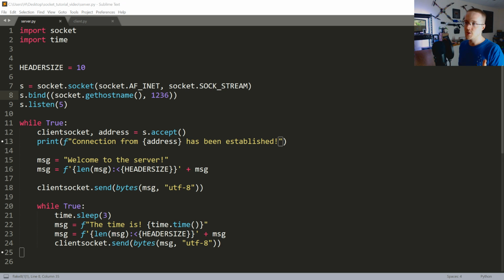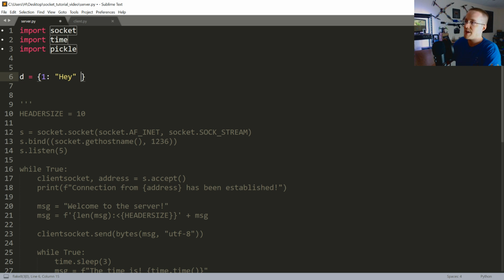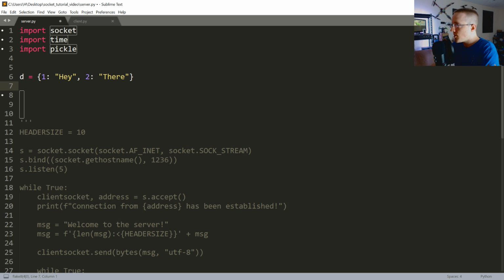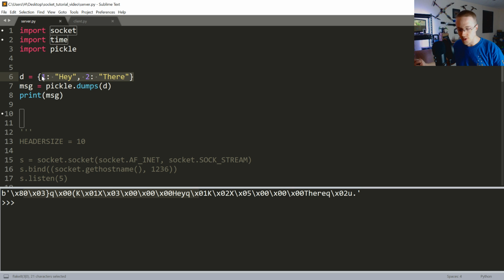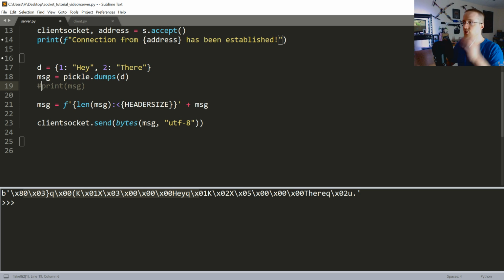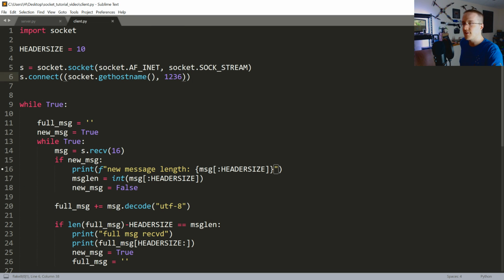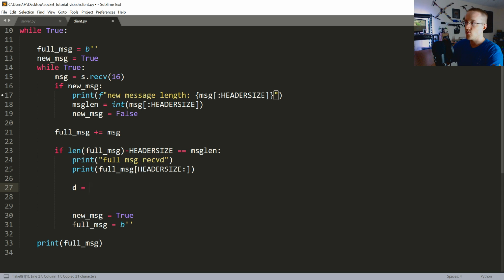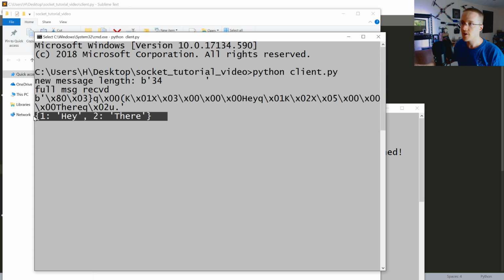Sockets Tutorial with Python 3 part 3 - sending and receiving Python Objects w/ Pickle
Welcome to part 3 of the sockets tutorial with Python. We've learned how to send and receive string data via sockets, and now I want to talk about is pickles. Not the food, but the serialization technique in Python.